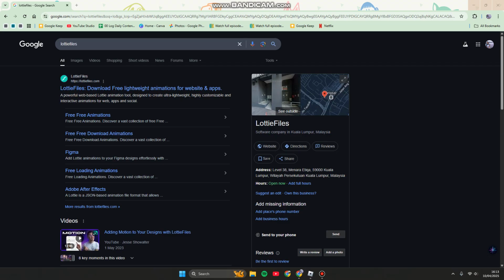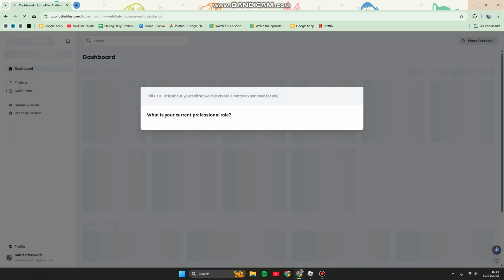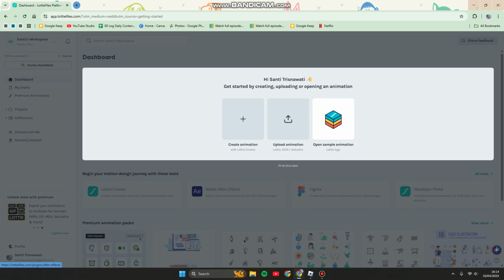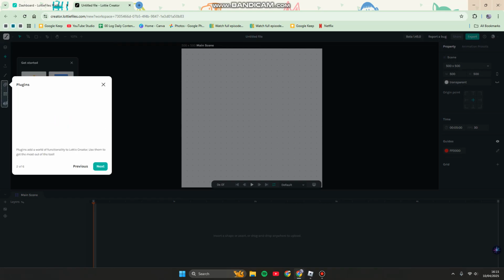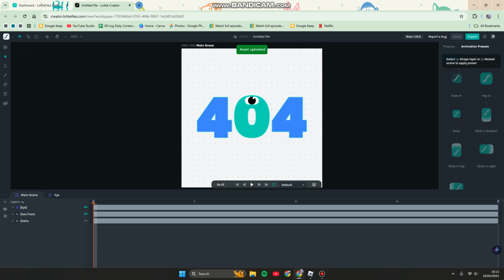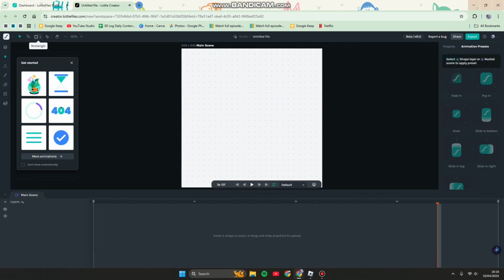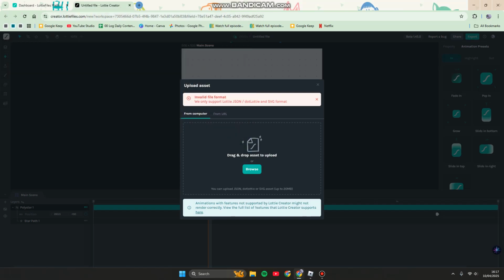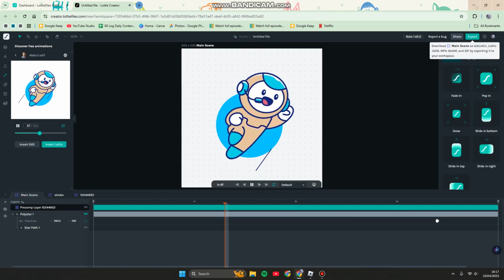Create Stunning Lightweight Animations with Lottie! Perfect for Web, Apps & Social (No Code Needed!)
Want gorgeous, smooth animations that load lightning fast and work everywhere — websites, mobile apps, even Instagram posts? In this tutorial, I’ll show you how to use Lottie animations like a pro — with ZERO coding skills required!